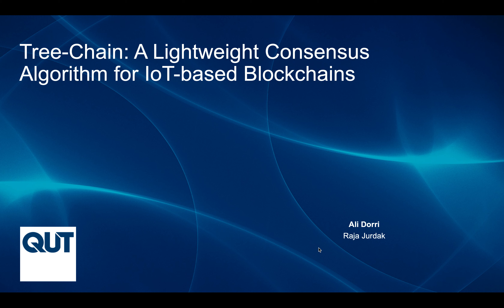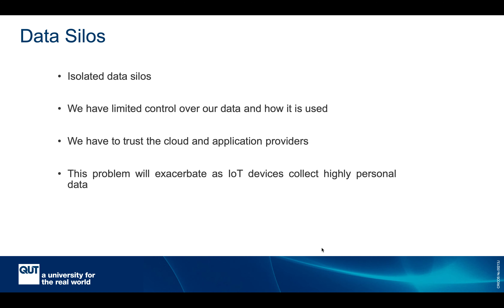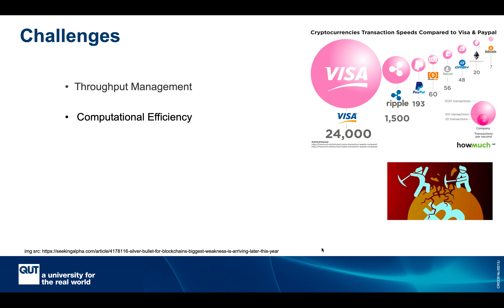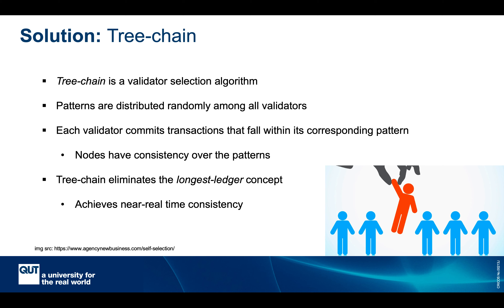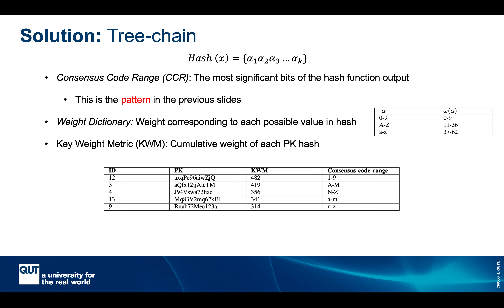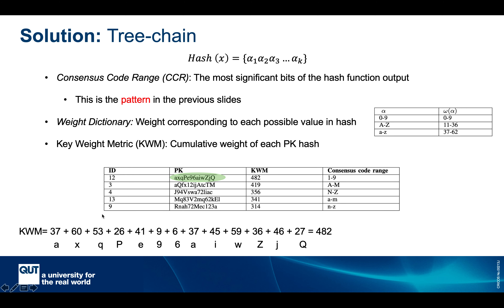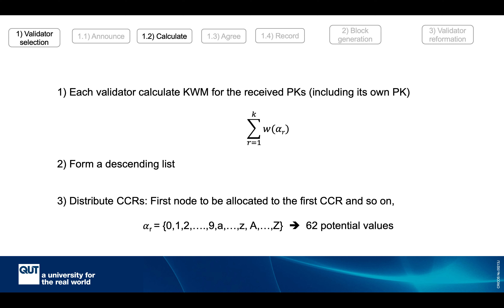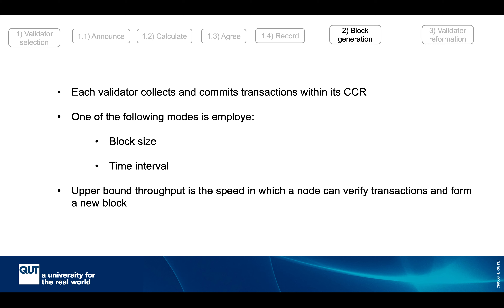Tree-Chain: A Lightweight Consensus Algorithm for IoT-based Blockchains; By Ali Dorri